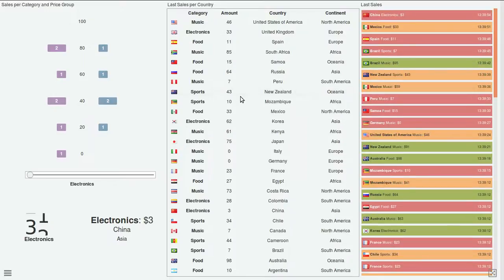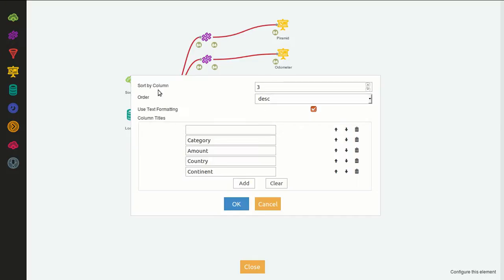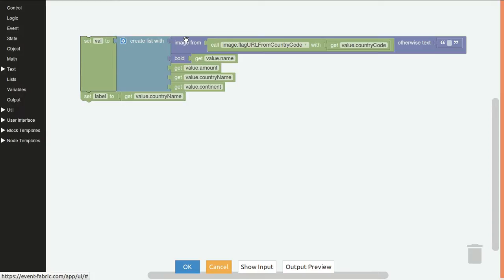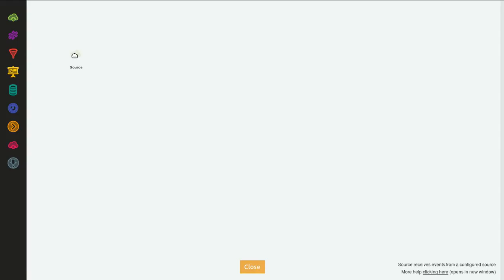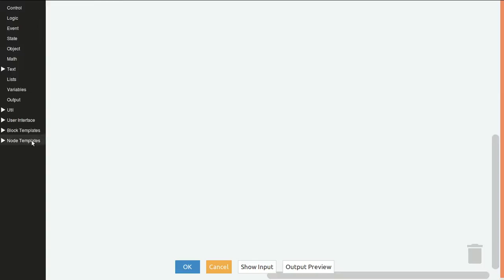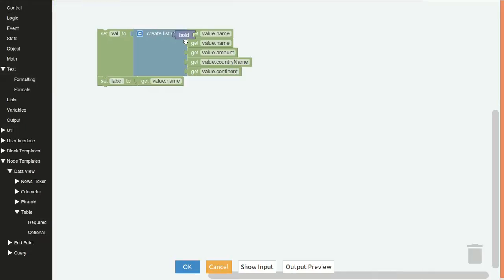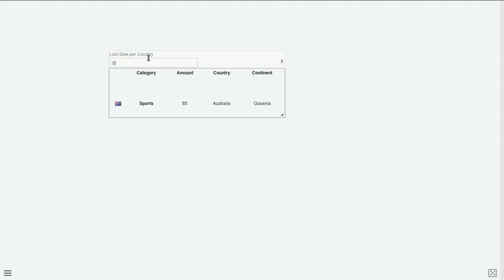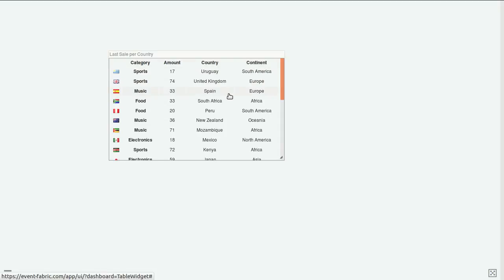Table Widget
Overview and tutorial for the Table Widget